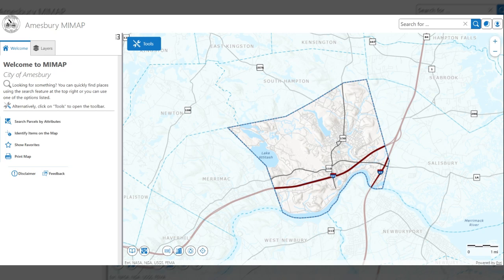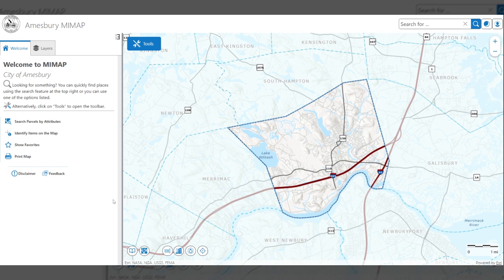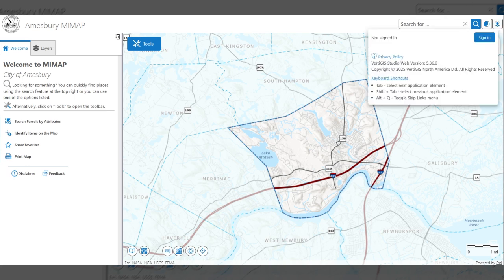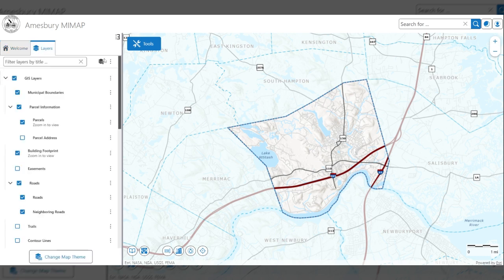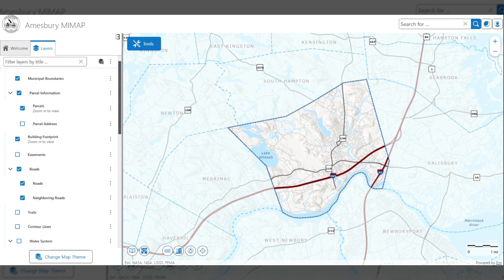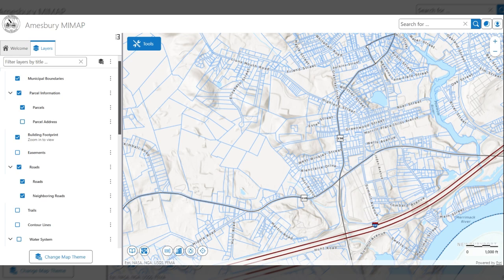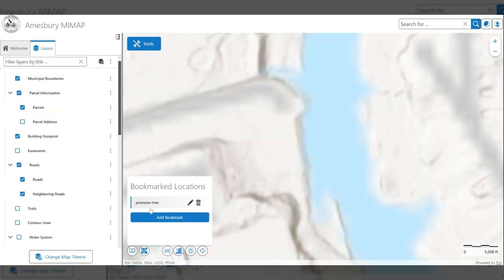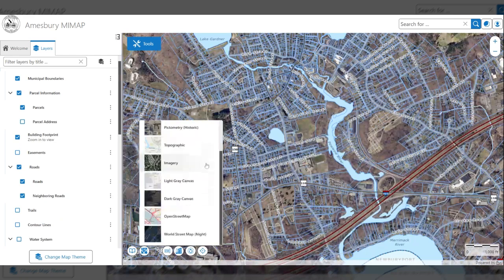Introduction to MIMAP